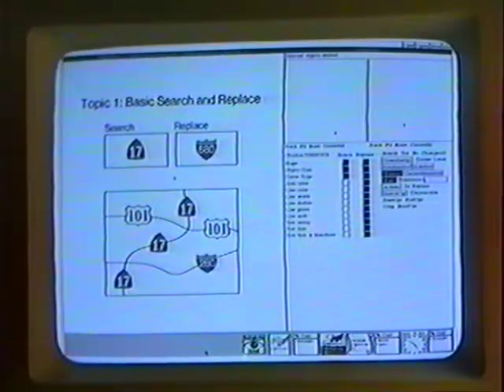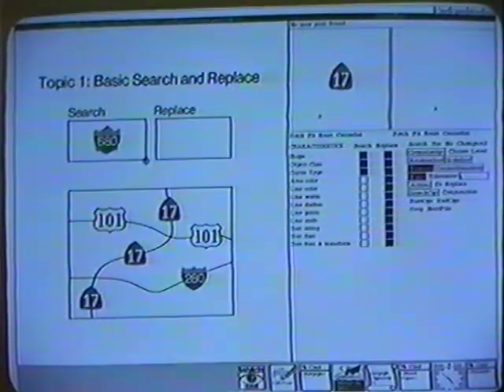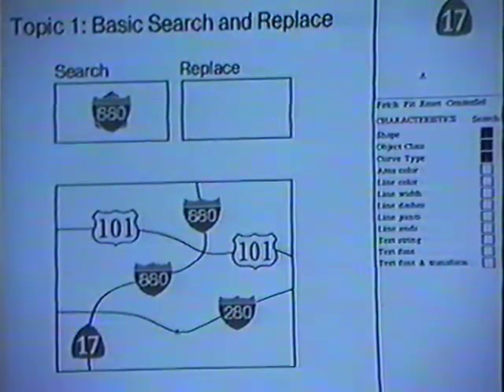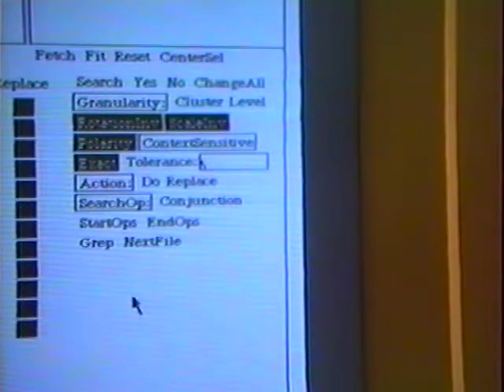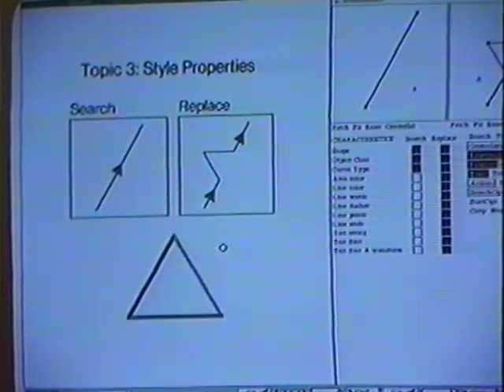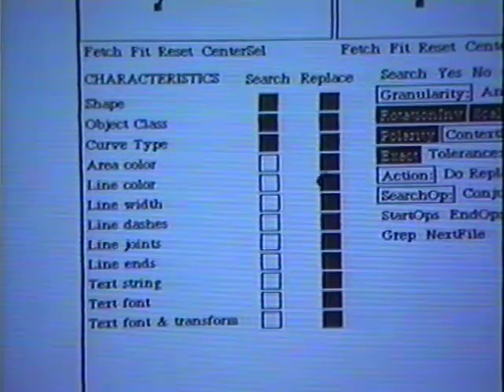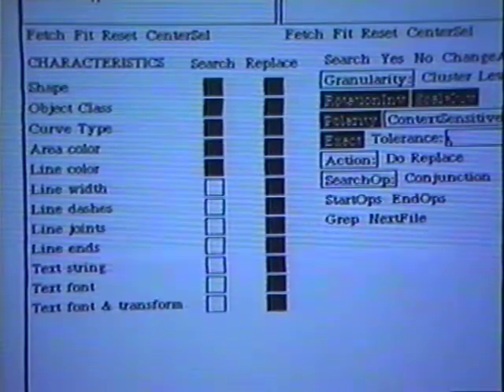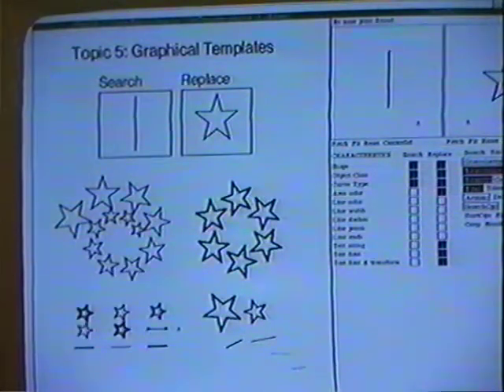The MatchTool: An Introduction to Graphical Search and Replace (11 Minute Version)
Graphical Search and Replace, first published in 1988 at the ACM SIGGRAPH computer graphics conference, is a technique that artists can use to modify digital illustrations.  Just as text editors provide a way for authors to find text patterns and replace them with other text patterns, this technique allows artists to find graphical patterns and replace them with other patterns.

This technique was developed at the Xerox Palo Alto Research Center by David Kurlander, working with Eric Bier and Ken Pier.  This video was scripted by Eric and David, with narration by Eric and camera work by Ken.  A 6 minute version of this video was later published in the SIGGRAPH Video Review as:

Eric Bier and David Kurlander. The MatchTool: An Introduction to Graphical Search and Replace.  SIGGRAPH Video Review, issue 48. 1989.

This video was produced to accompany a SIGGRAPH paper:

David Kurlander and Eric Bier. Graphical Search and Replace. Computer Graphics, Volume 22 Number 4. Proceedings of SIGGRAPH '88. pages 113-120. August 1988. Atlanta, Georgia.

Graphical search and replace was used in the Gargoyle graphics editor (shown here) at Xerox PARC.  The technique was also implemented in David Kurlander's Chimera editor.

This video shows the technique being used to modify a street map, to make fractal snowflakes and trees, and to add graphical effects including drop shadows.